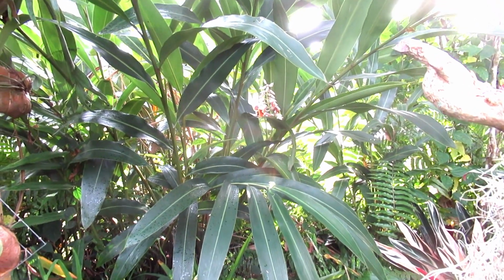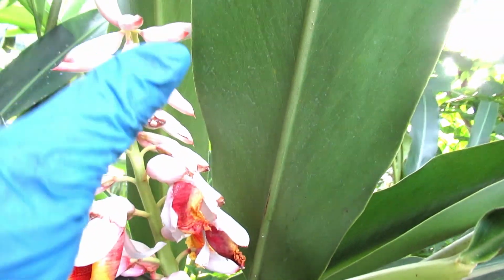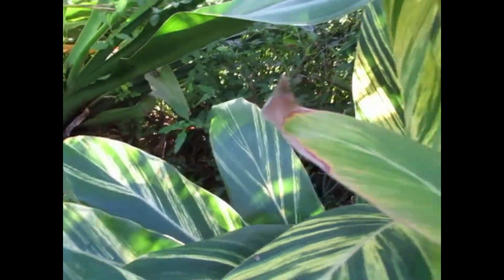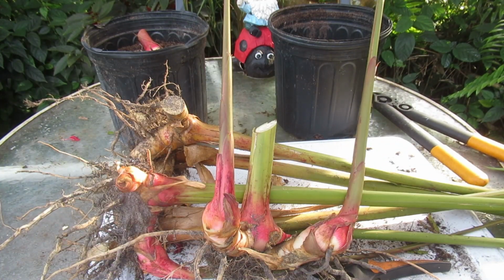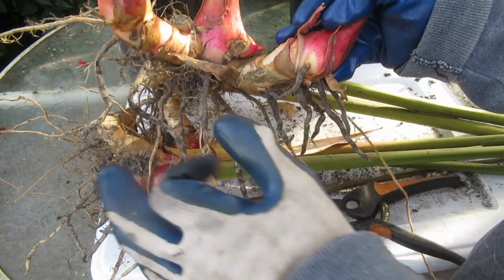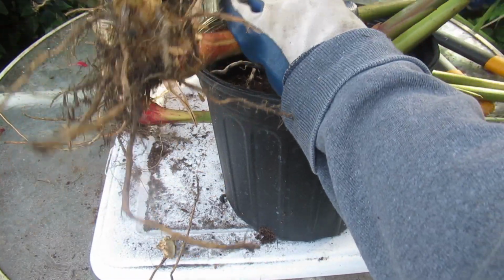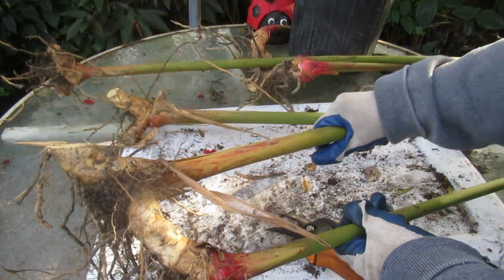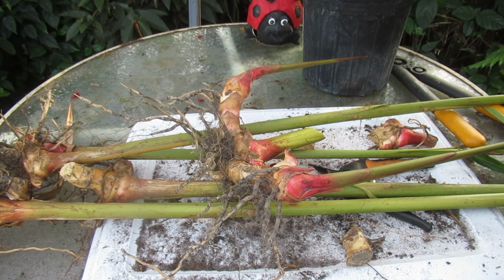Getting to know two varieties of shell gingers, plus the wondrous rhizomes they grow on.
Shell ginger makes a large, tropical looking planting that is a great addition to any landscape.  The green leaf and the variegated versions produce a beautiful bloom sometimes called pink porcelain.  Shell gingers grow on large rhizomes that are almost as pretty as the plant.